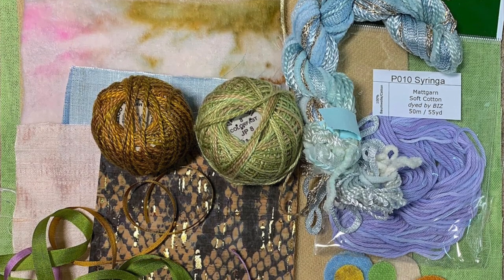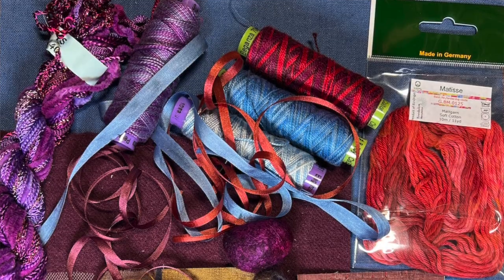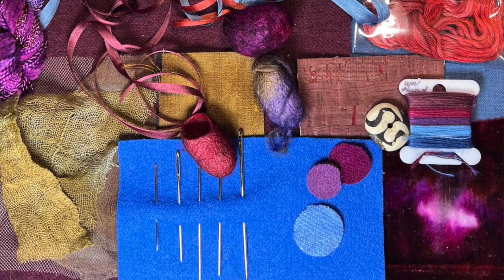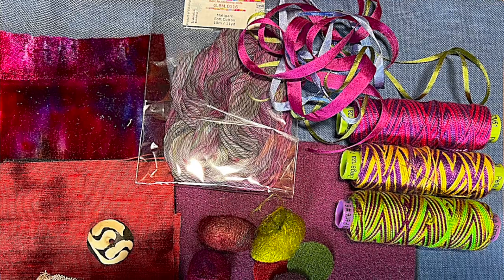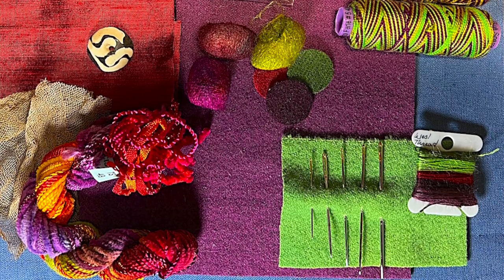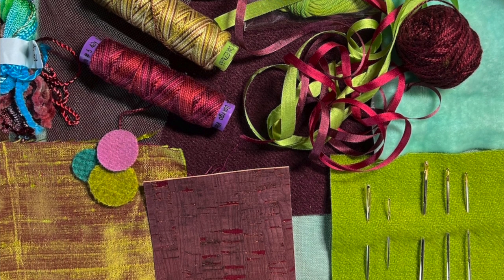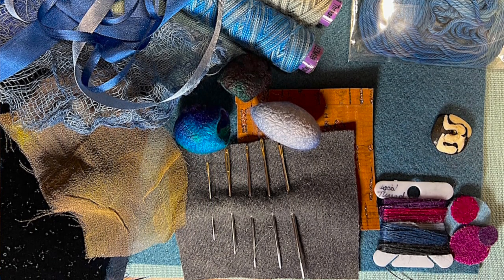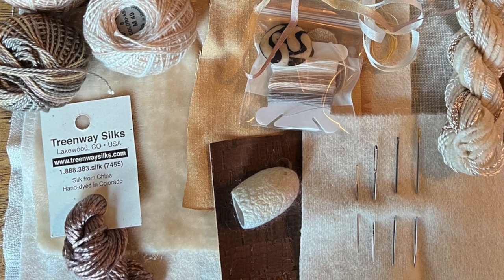The Basics Workshop Described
I only have a few spots left in The Basics Workshop coming up in February.  This video describes the workshop in greater detail and gives you a look at a few of the kits I've made up exclusively for it.

Stop by!